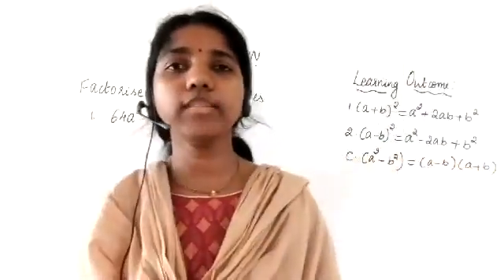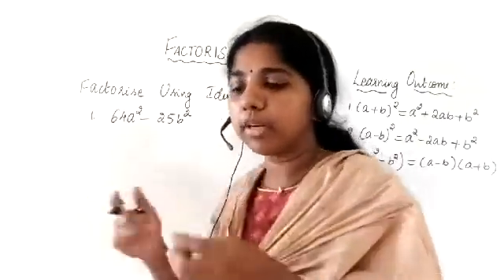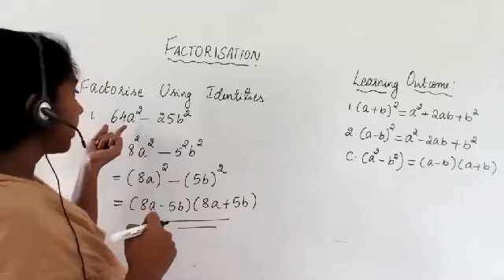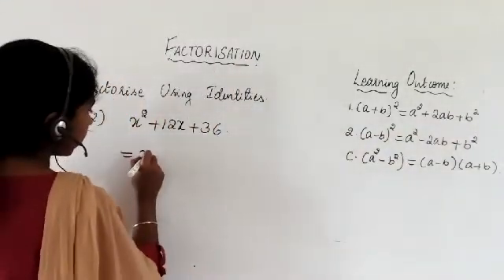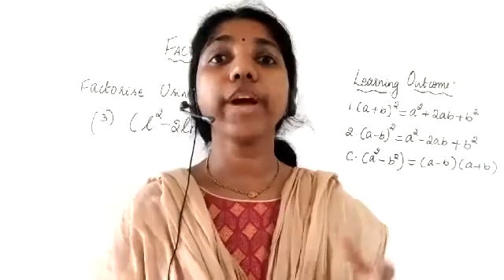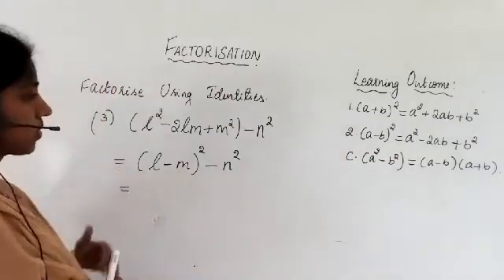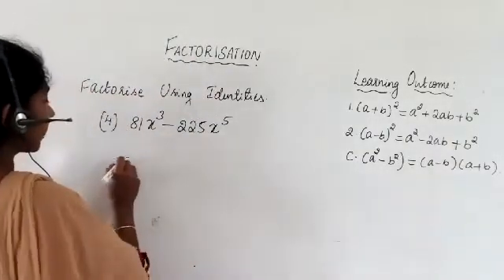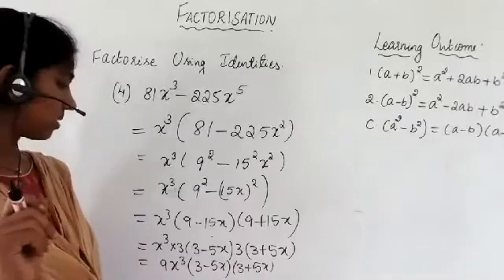PODAR MANGALORE GRADE VIII FACTORISATION PART 4